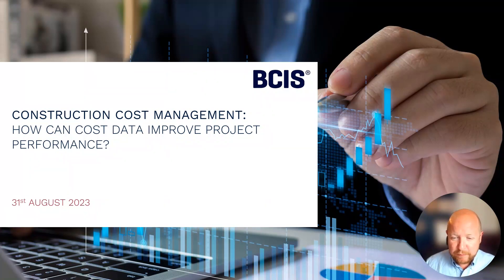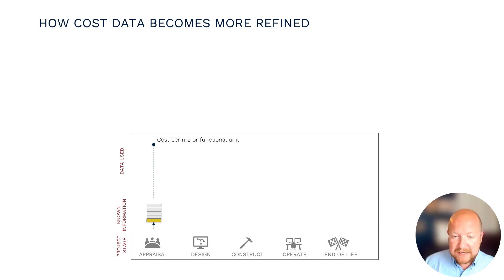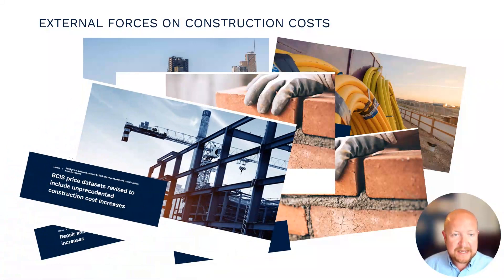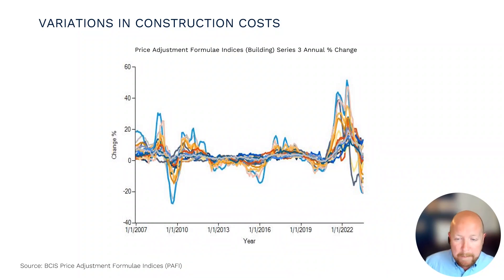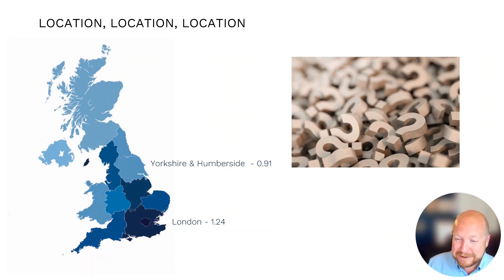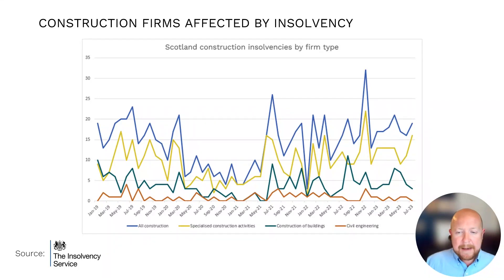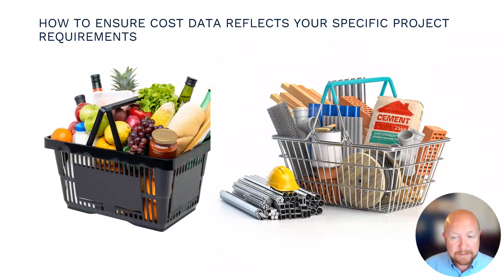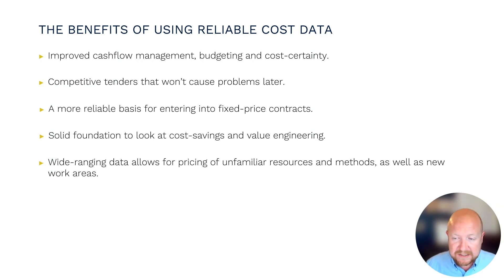BCIS Webinar Series | Construction Cost Management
From concept to construction, the use of reliable cost data is critical at every project stage. Get it wrong and you can leave yourself open to financial and reputational risk.

Calculating construction costs is much more difficult when facing a seemingly endless barrage of challenges to the industry. Inflation, supply chain disruption, labour shortages, geopolitical discord, volatile energy costs, changes in legislation, the list goes on.

Our free webinar explores the importance of using representative cost data that meets the specific needs of your project, and will explain how using cost data can help to improve your performance.

BCIS is the leading provider of cost and carbon data to the UK built environment. Book a FREE DEMO with a BCIS specialist now